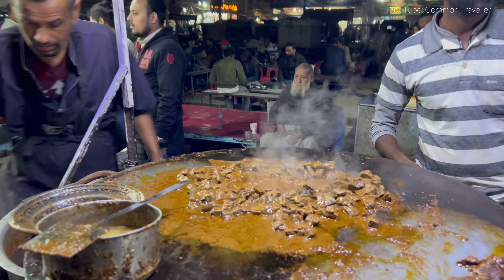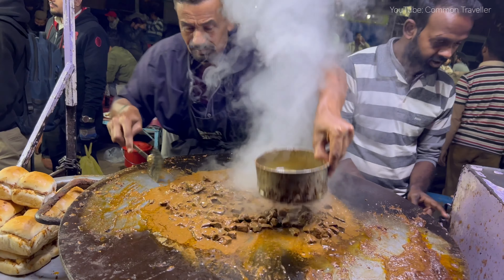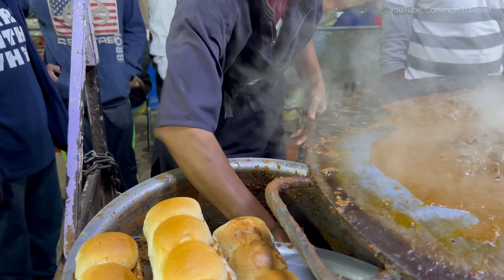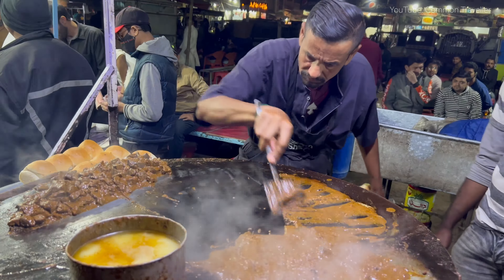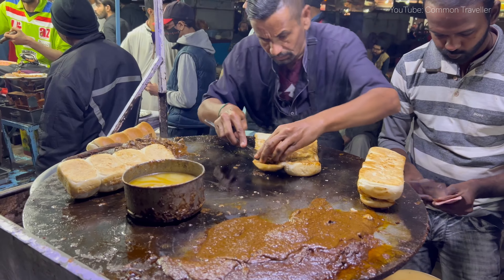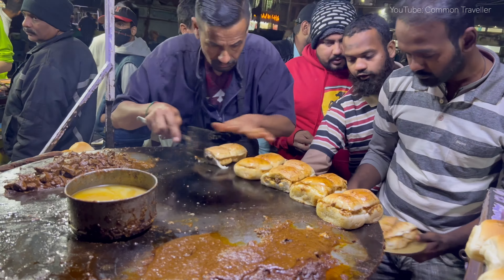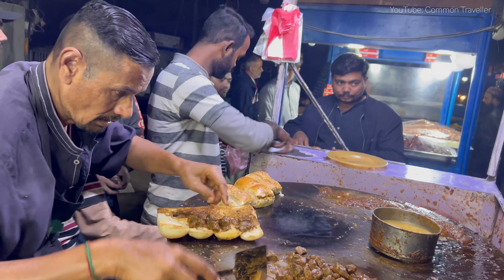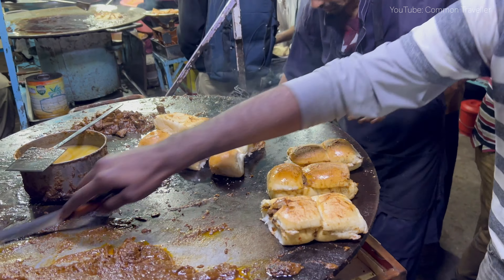MASALA TAWA FRY KALEJI | SPICY MUTTON FRIED LIVER | STREET FOOD KARACHI TANDOORI MASALA KALEJI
We, Food Storeis, are trying to introduce street food, fast food, dessert and snacks with tingle cooking ASMR and footage.

Address: PIB Colony, Karachi, Pakistan.

How to support Food Stories?! HIT the SUBSCRIPTION, THUMB UP and BELL button!